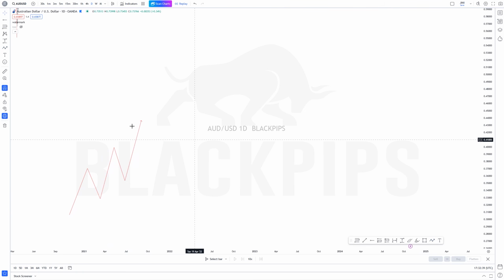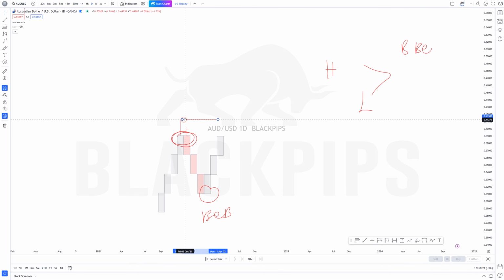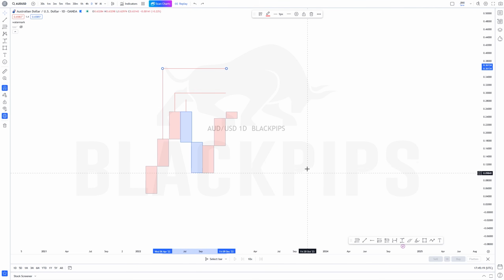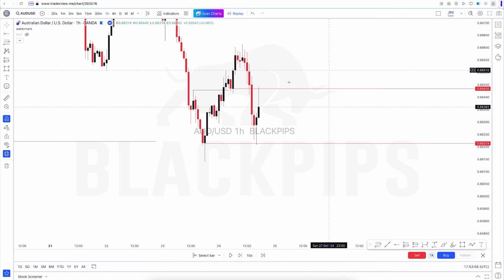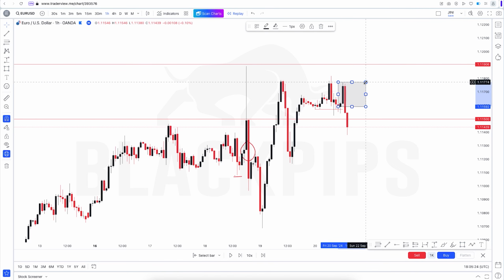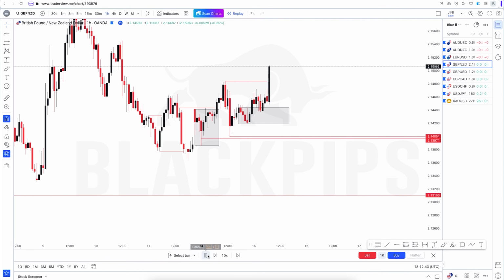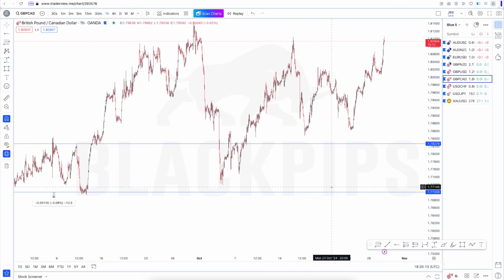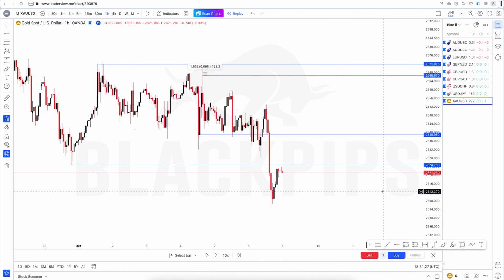BREAKDOWN ANALYSIS | GOOD WAY TO MARK AND IDENTIFY SHIFT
Hope you Learn something...